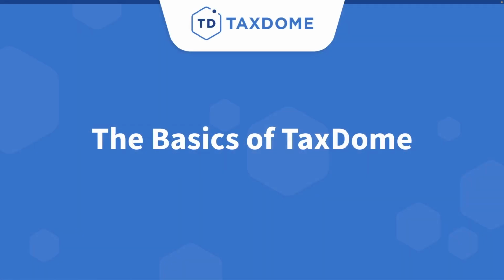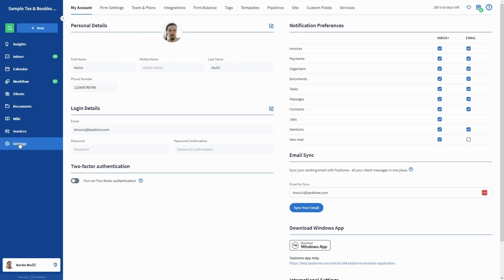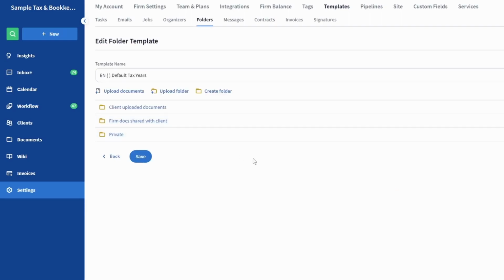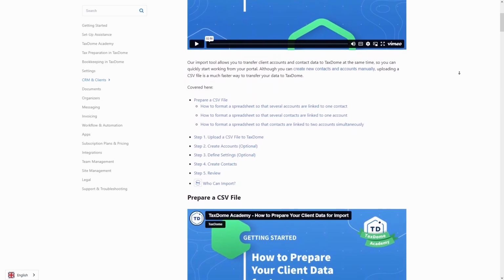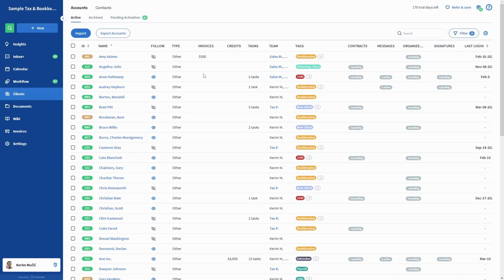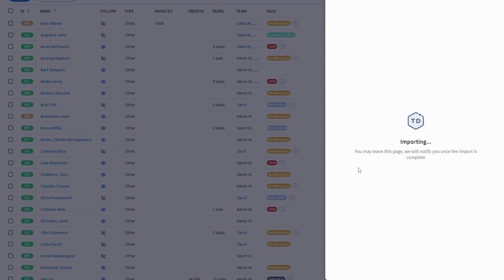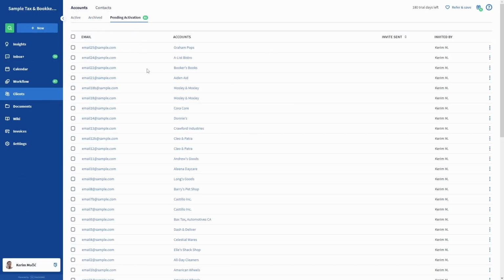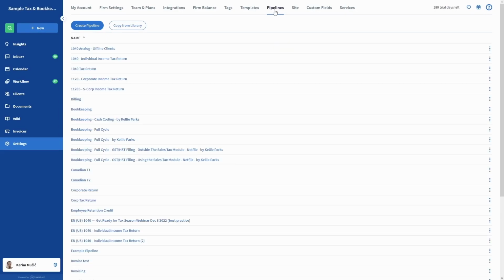Product Webinar: Getting Started